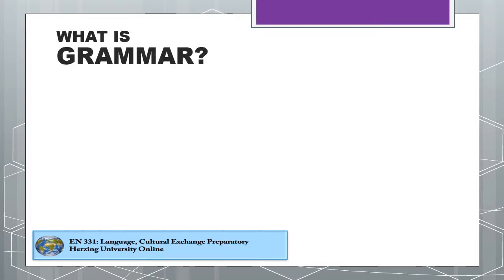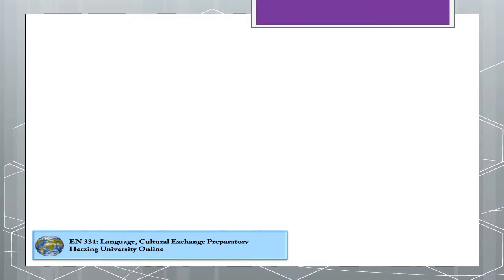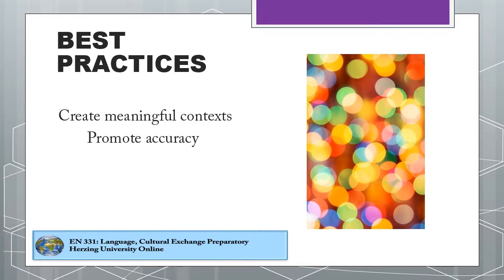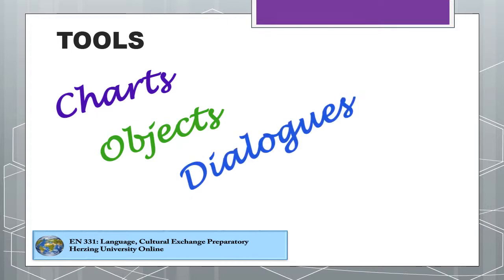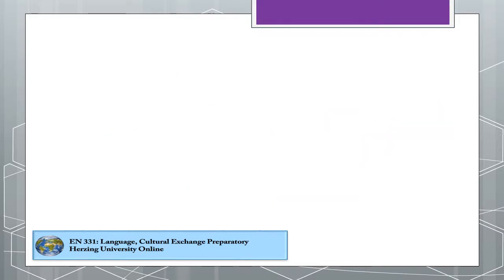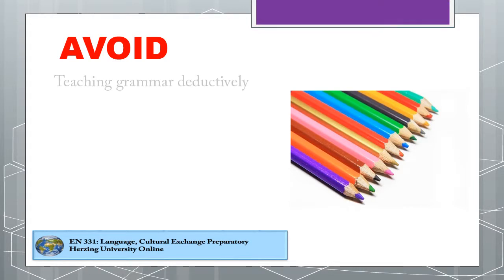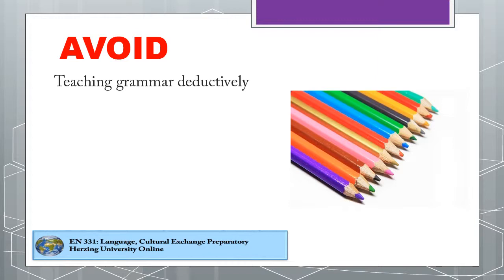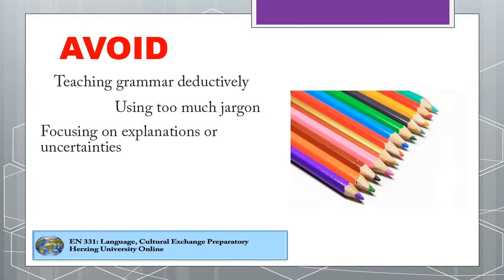EN 331 Teaching Grammar Presentation Week 6